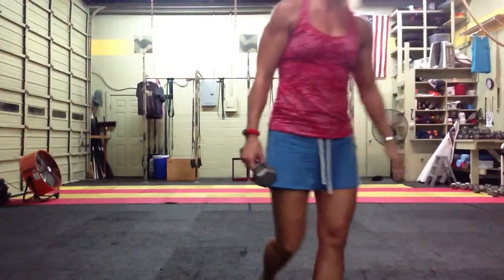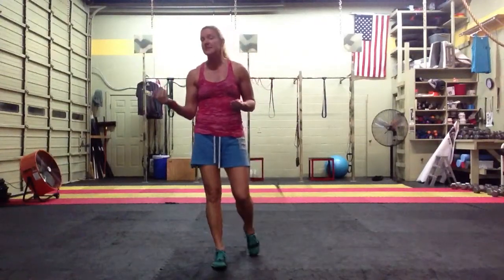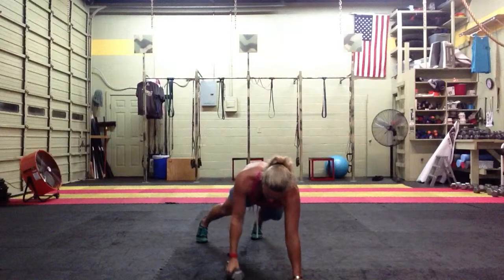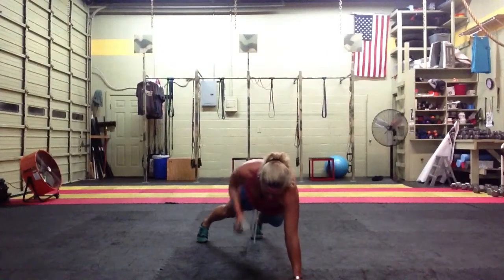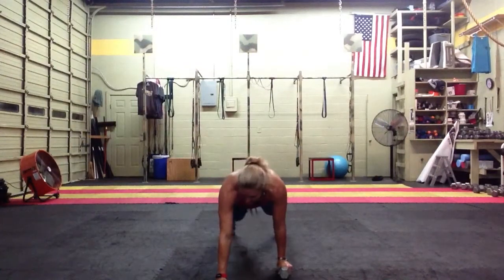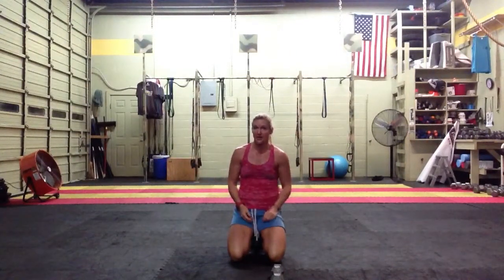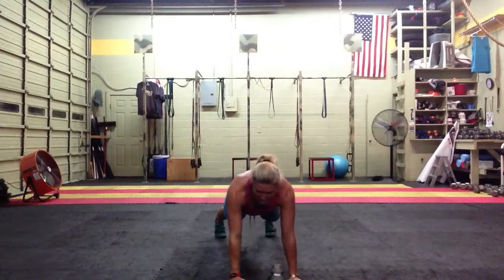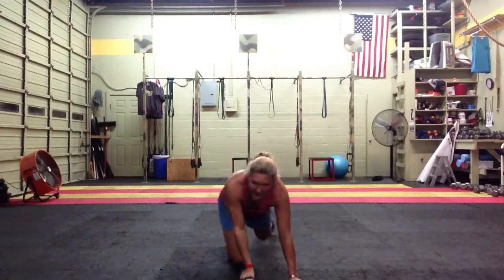Back and Bicep workout for boot camp